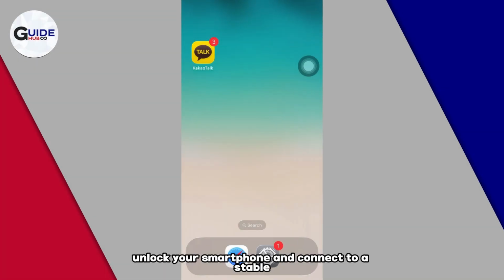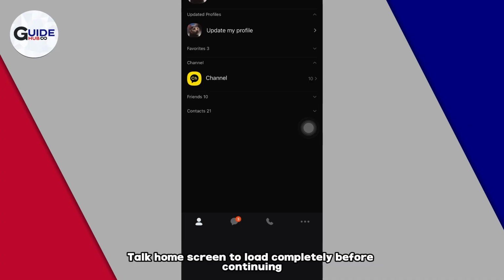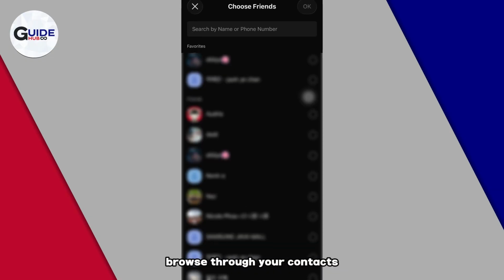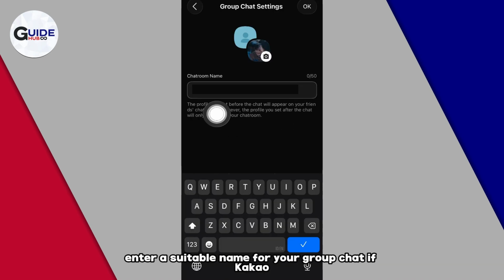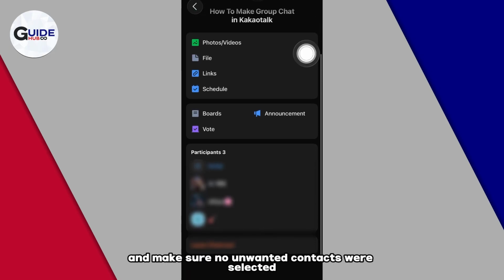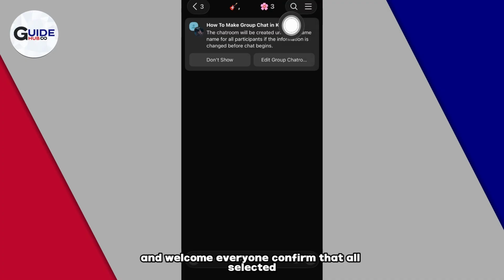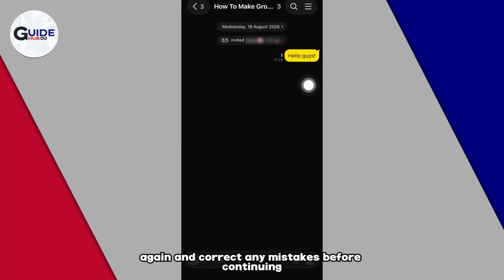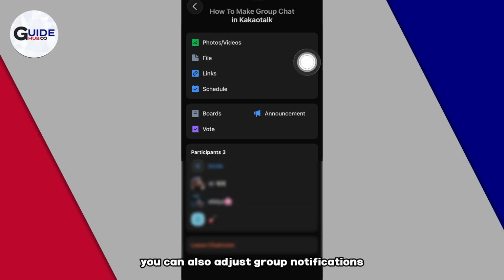How To Make KakaoTalk Group Chat (𝟮𝟬𝟮𝟲) | 100% WORKS | NO Yapping, To The Point! | FAST & EASY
(𝟮𝟬𝟮𝟲) Learn How To Make KakaoTalk Group Chat in this video (NO YAPPING + 100% WORKS!) | EASY FULL GUIDE, Everything You Need To Know! | Make KakaoTalk Group Chat